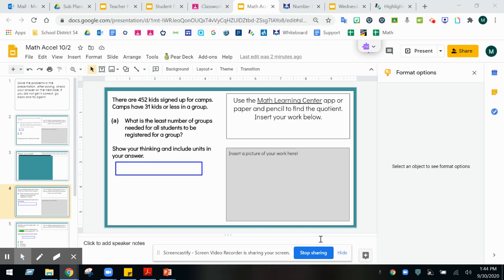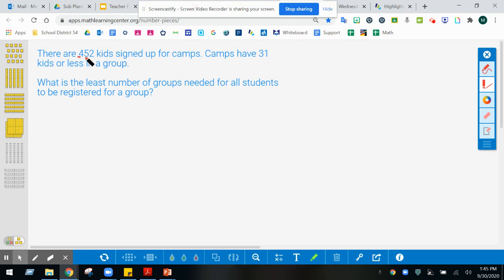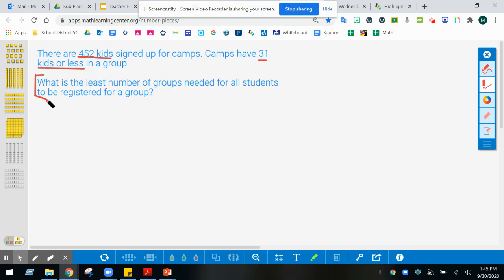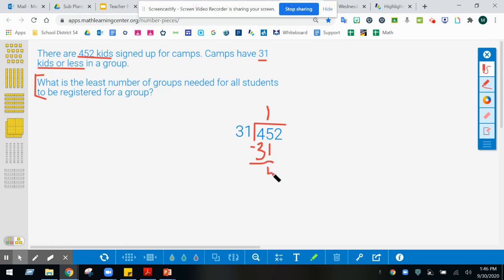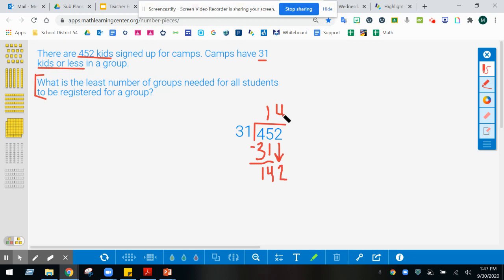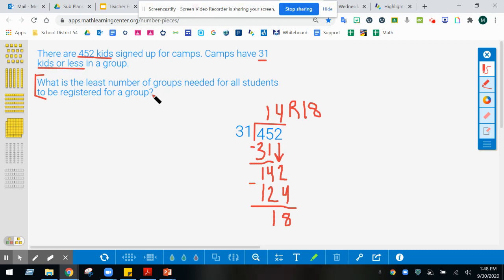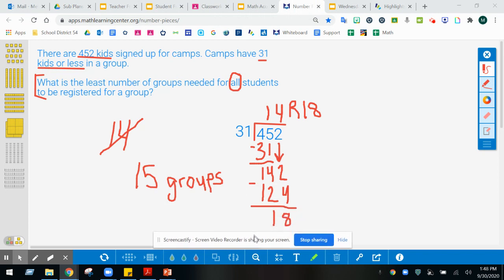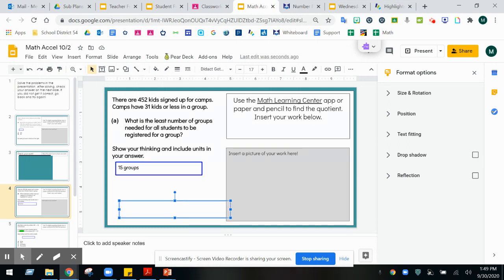Friday Math Problem 2